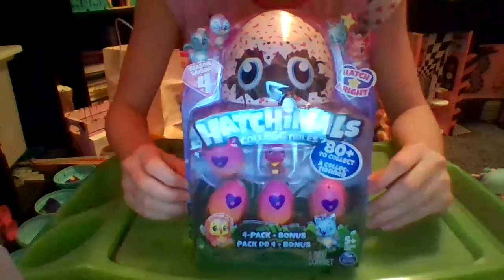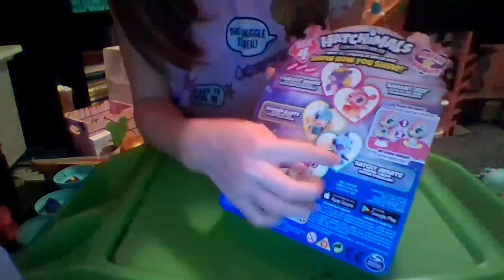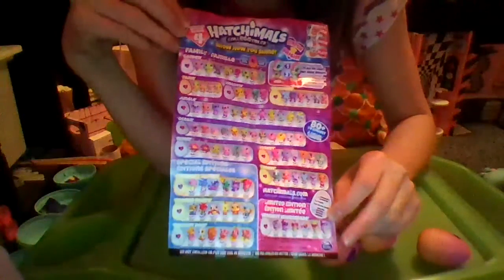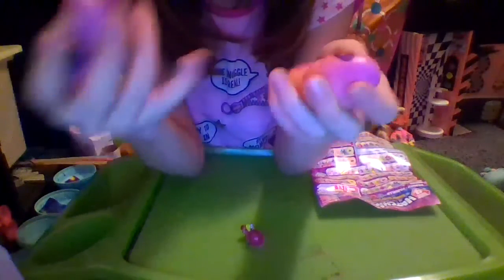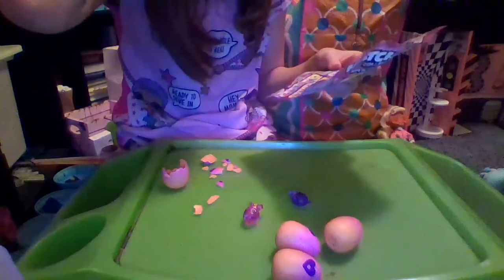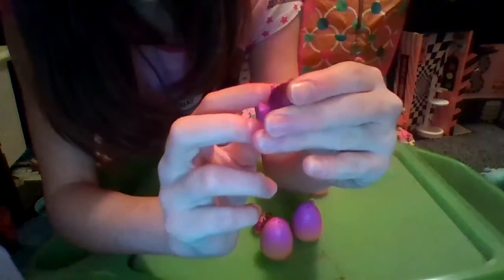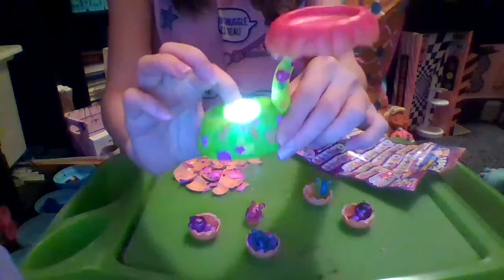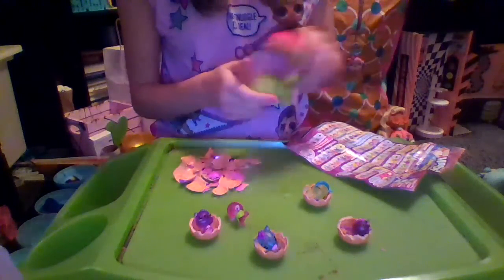Unboxing Hatchimals Series 4 Hatch Bright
I am unboxing a pack of Hatchimals. It's series 4 hatch bright. Watch the video to see who I get and watch them light up.